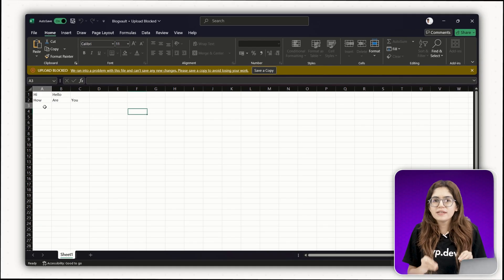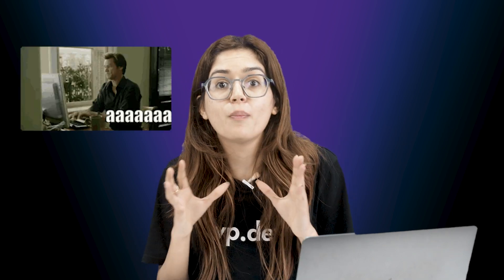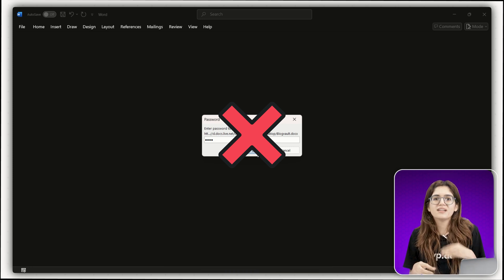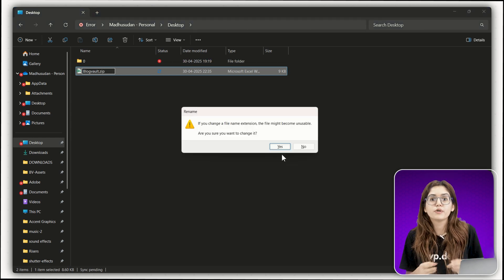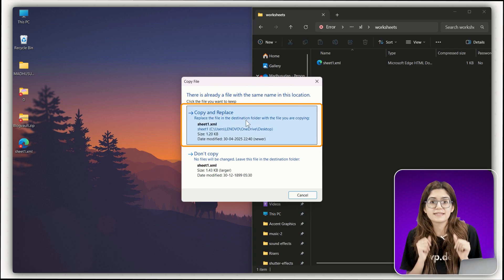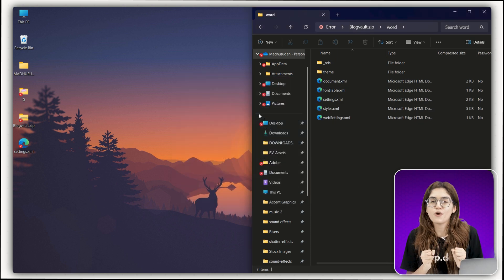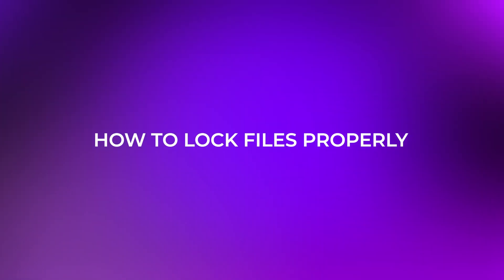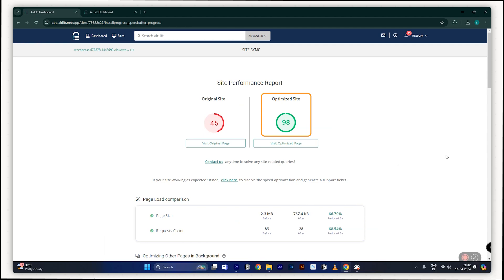Unlock ANY Excel Sheet Without Password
In this video, I’ll show you how to unlock protected Excel and Word files without knowing the password. If the file opens but won’t let you edit — like a locked sheet or restricted doc — this trick can help. We’ll rename the file, dig into its contents, remove the protection tags, and restore it.

It works for .xlsx and .docx files, but not for fully encrypted or macro-enabled ones. Best part? No shady tools — it’s all built into Windows. And I’ll also show you how to actually lock your files so no one else can do the same thing.

00:00 Unlock Excel sheet without password
00:56 What can you unlock?
01:18 What this won't fix
01:43 Unlocking Excel sheets
03:08 Unlocking workbooks
03:30 Unlocking Word documents
04:36 How to lock files properly (IMPORTANT!)